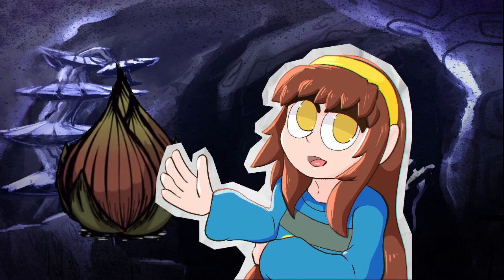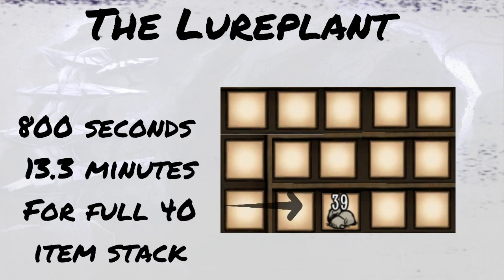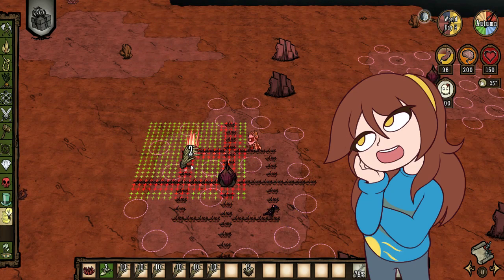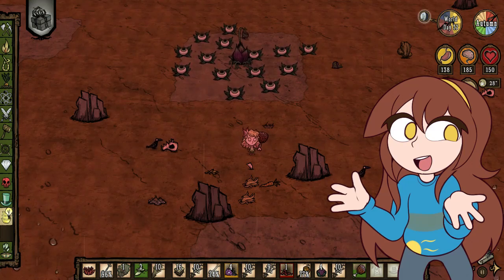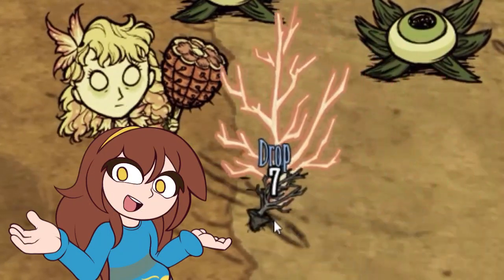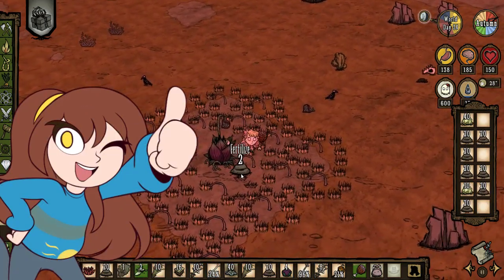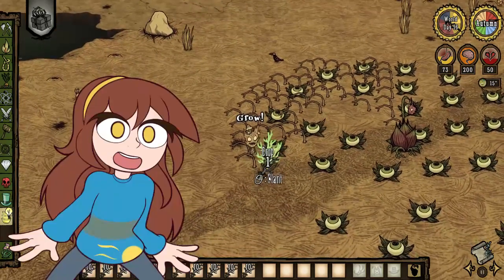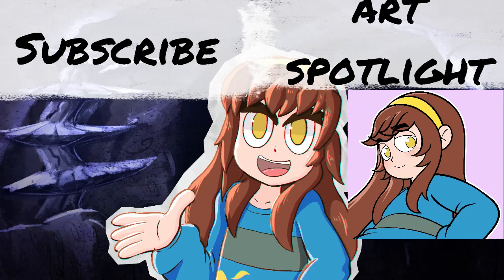Wormwood Maximizing the Lureplant!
Now that wilson is not here lets take a proper look at the lureplant and how to maximize the space around it.

Wanna be part of the art spotlight? Share to my twitter!